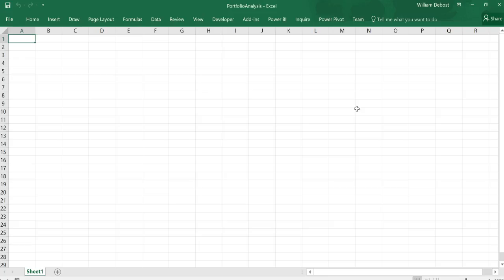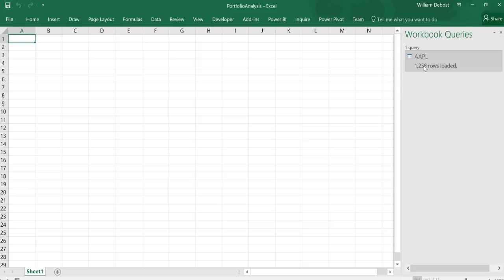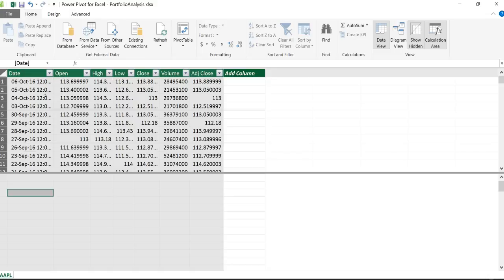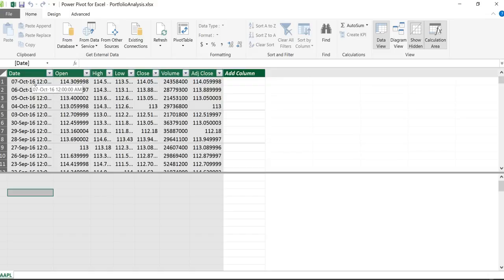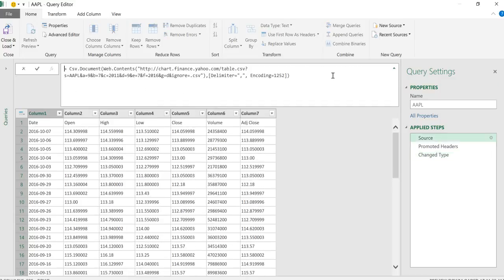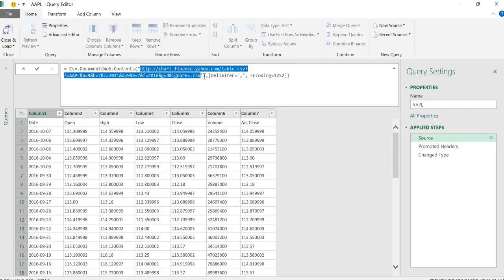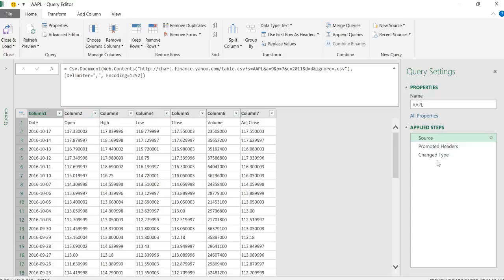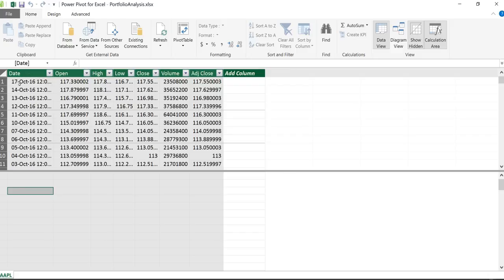Analyze Financial Data in Excel #02: Power Query Trick for Refresh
In this second part of our series on analyzing financial market data with the Modern Excel (Power BI Suite), we finalize the Power Query phase with a simple trick to ensure that our Power Pivot model can always be refreshed to the latest available data. Next up: analysis phase with Power Pivot!